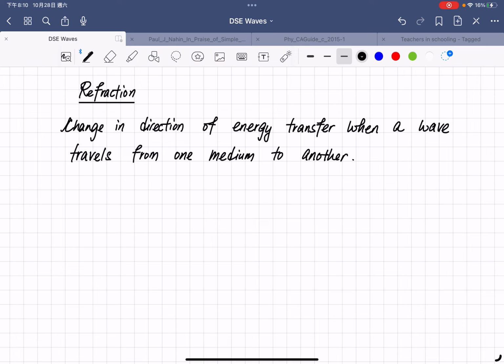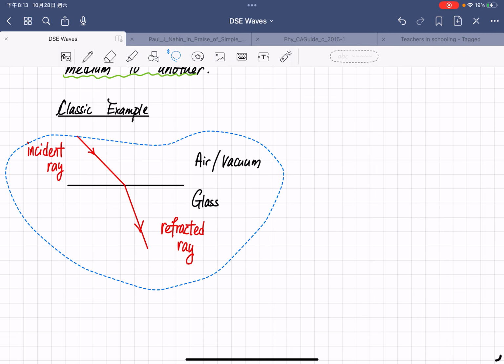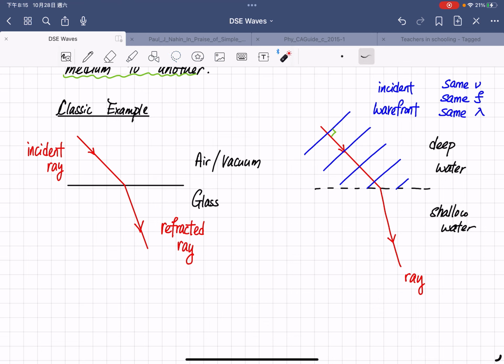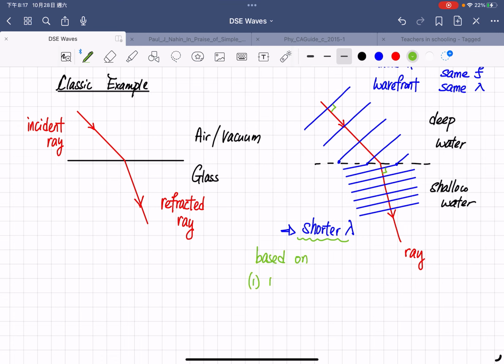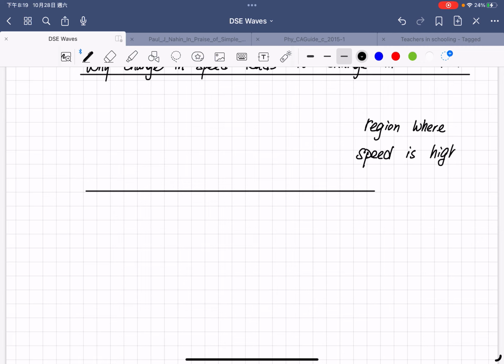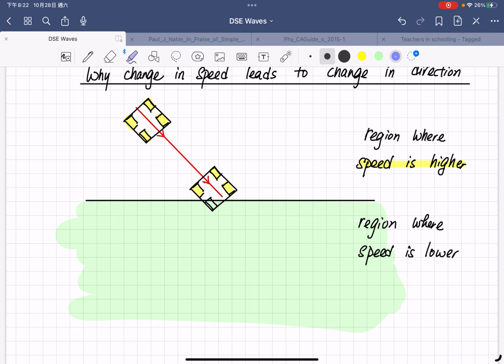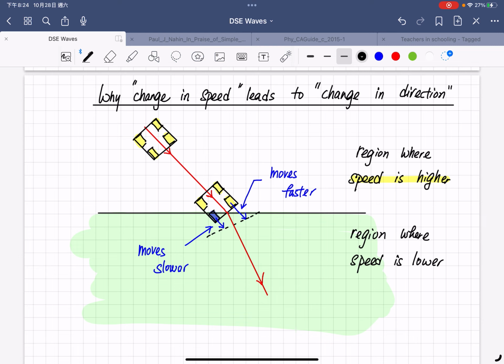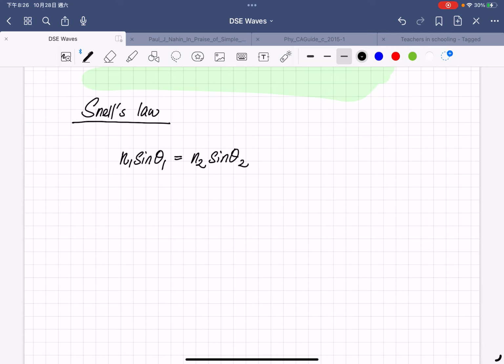DSE Waves Video 6